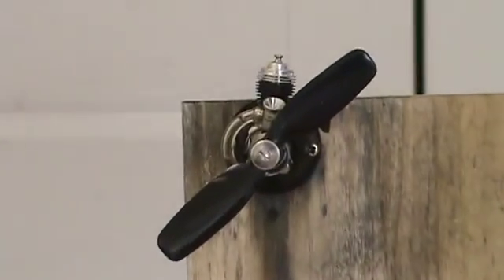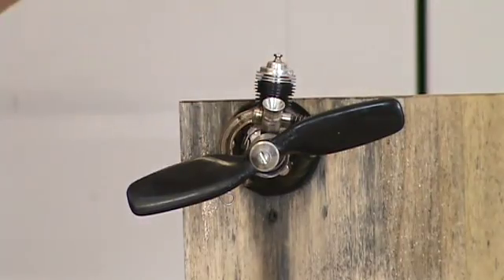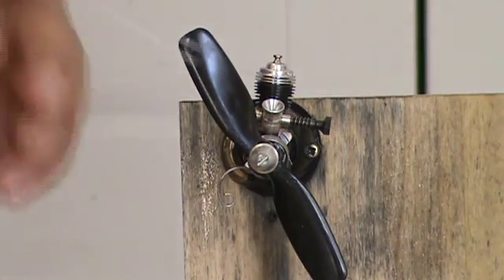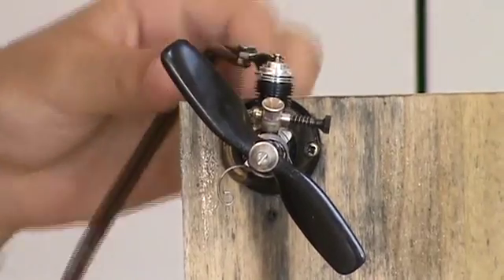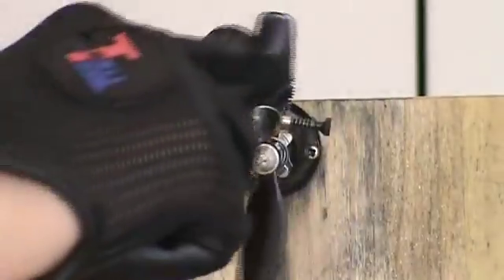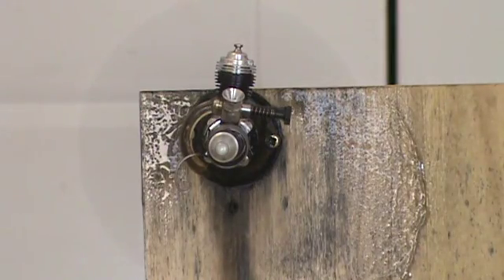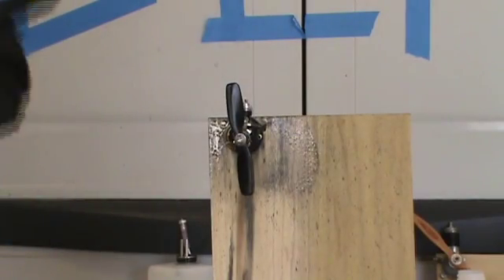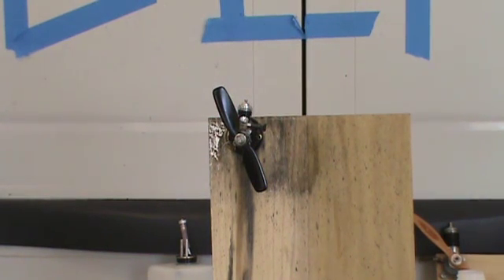Cox Tee Dee .010 (World's Smallest Engine)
This is the right way to turn on a Cox .010 Tee Dee.